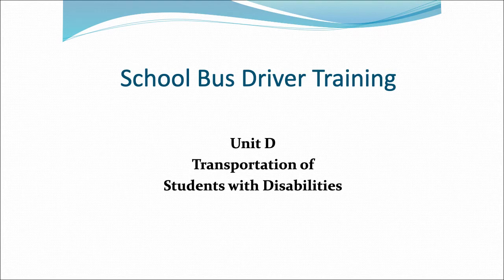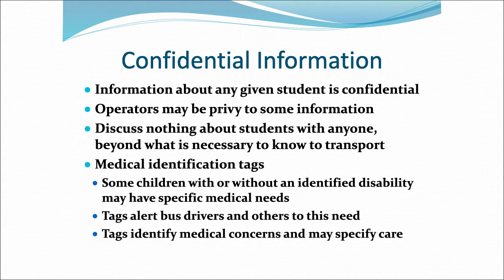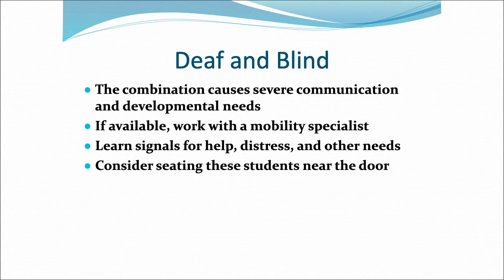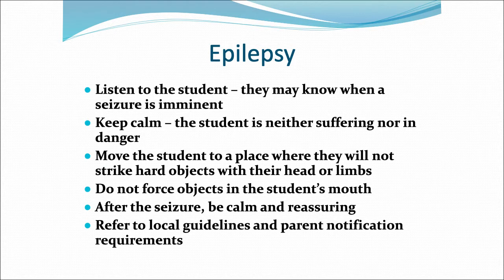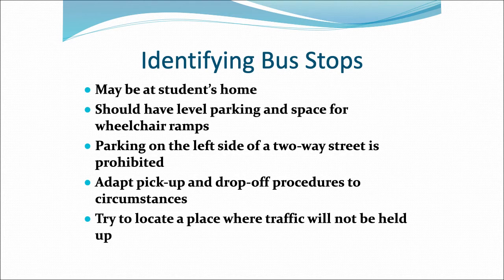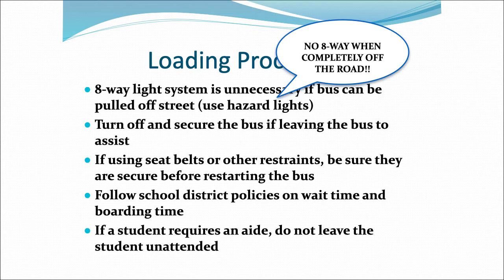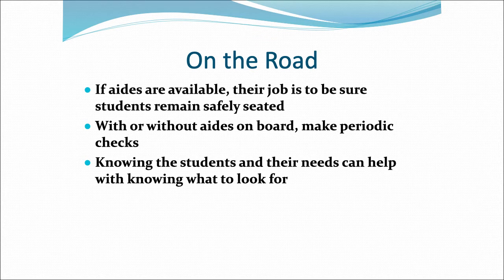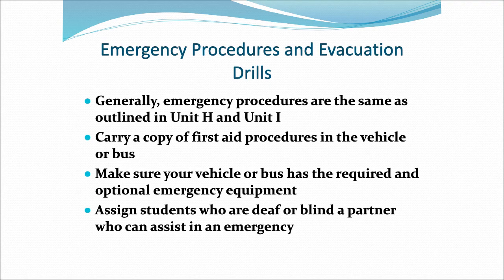KC Unit D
Unit D - School Bus Driver Training
"Transportation of Students with Disabilities"